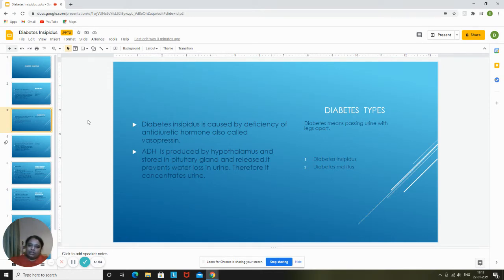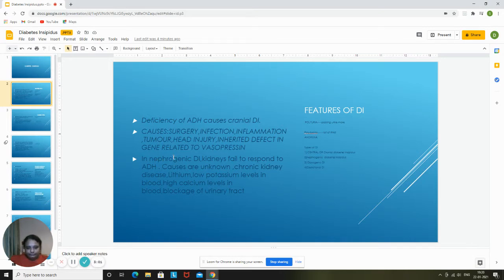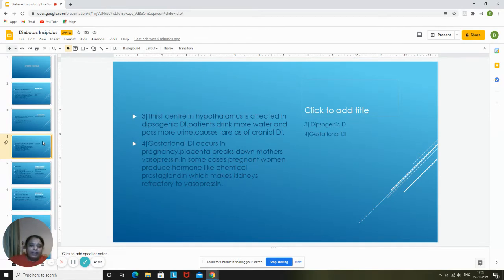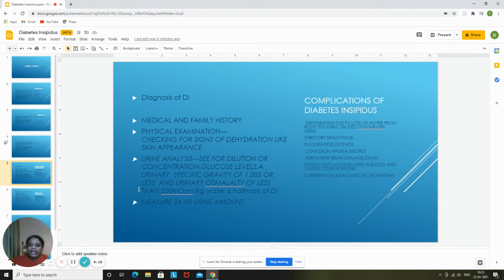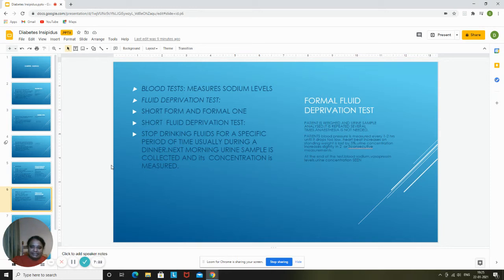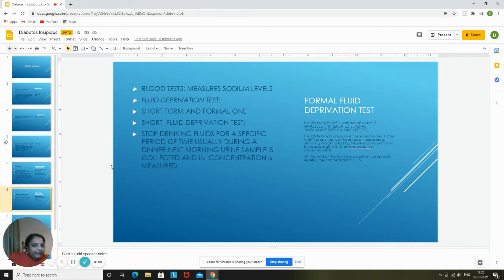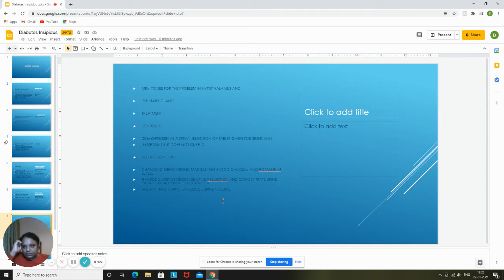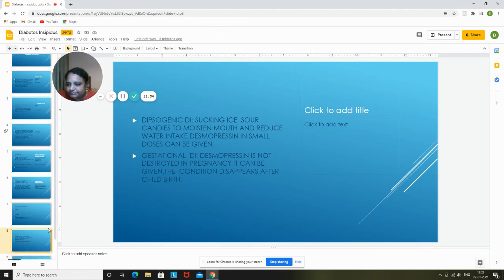Diabetes Insipidus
spoken about diabetes insipidus .